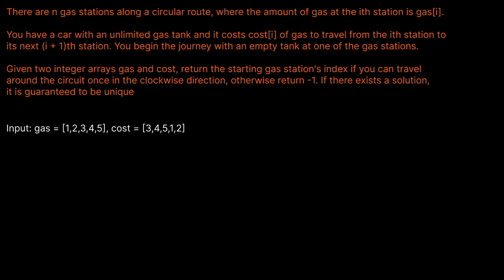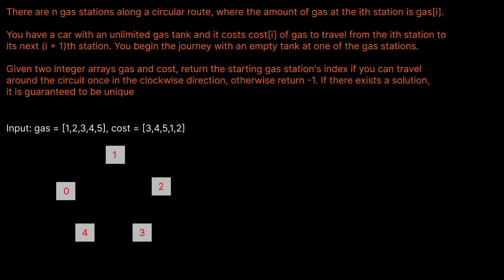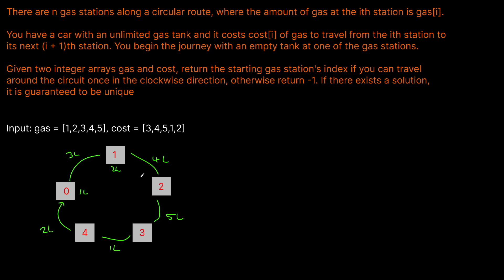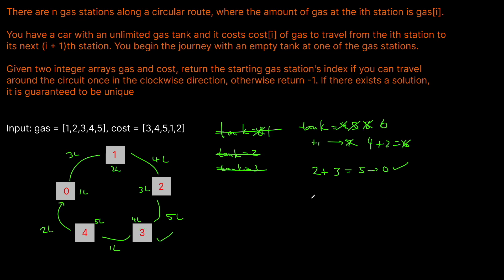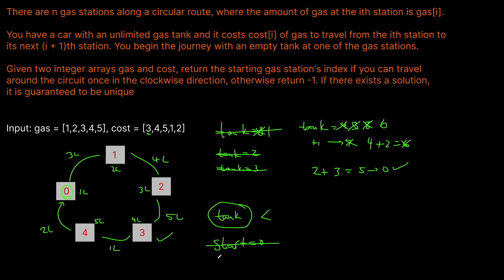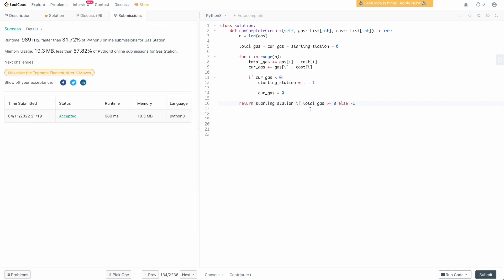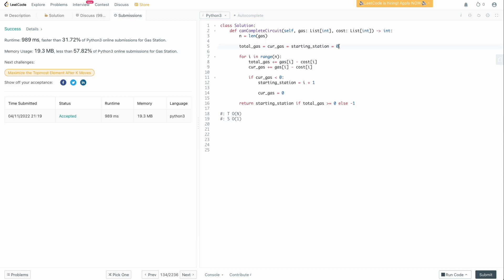GAS STATION | LEETCODE # 134 | PYTHON | AMAZON & MICROSOFT INTERVIEW QUESTION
In this video we are solving a popular Microsoft and Amazon interview question: Gas Station (Leetcode # 134).

This is a pretty straightforward solution if you were to solve it naively but there exists a nice O(N) solution that we'll be going over today. The code is quite simple although this is one of those ah-ha type questions where you need to see the trick in order to understand why the optimal solution works. Luckily it's not that crazy and you don't need a big brain 200 IQ to figure it out.